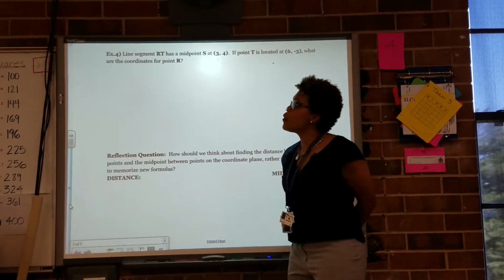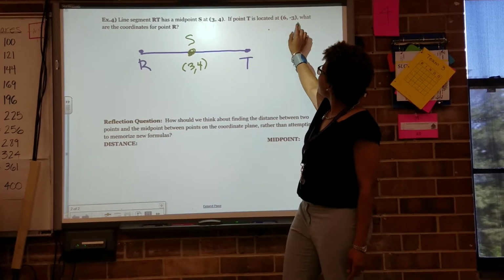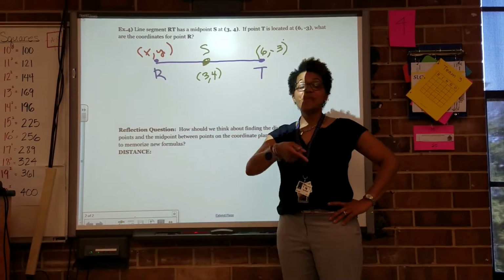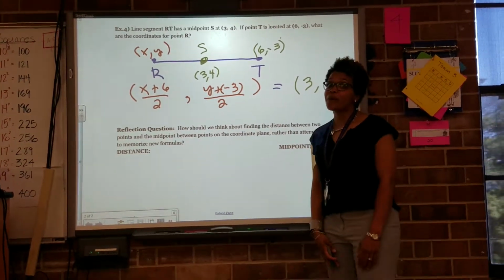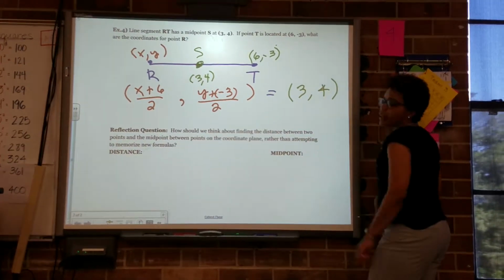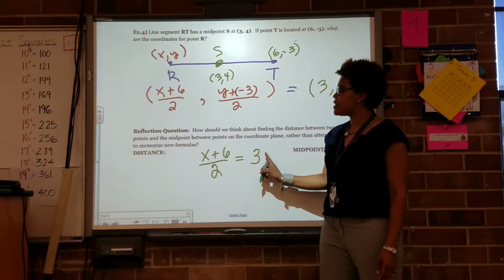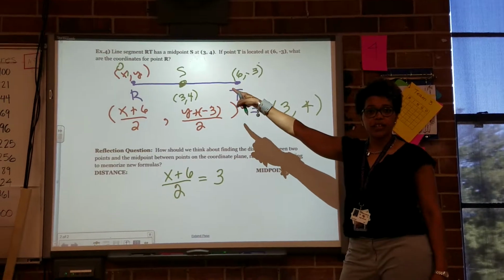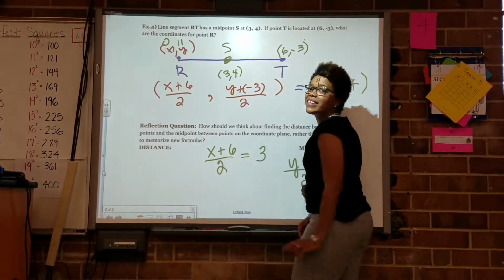Friday Notes Ex.4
Substitute Lesson